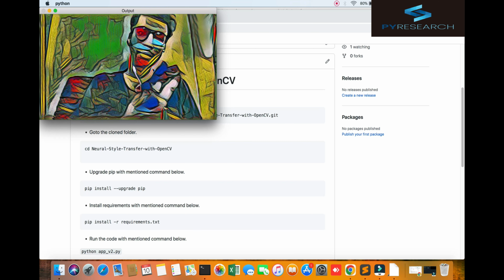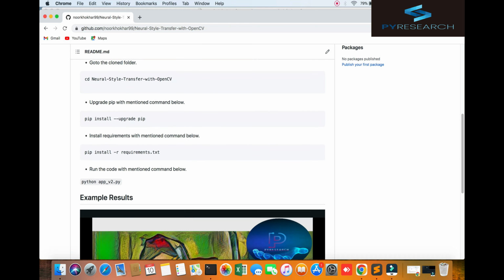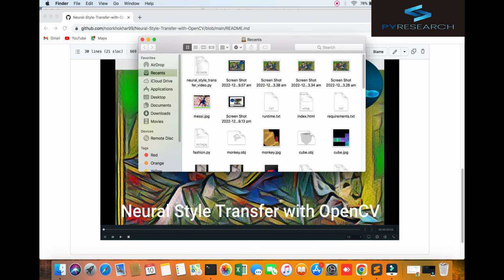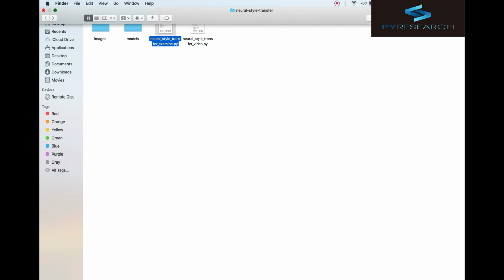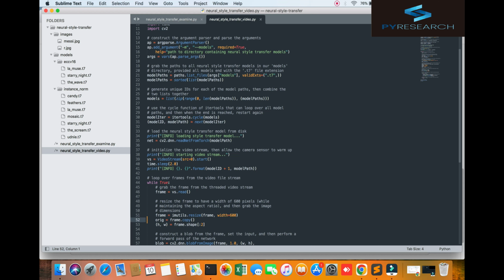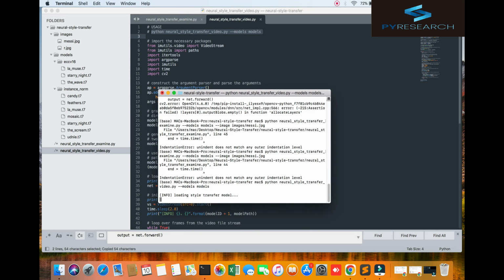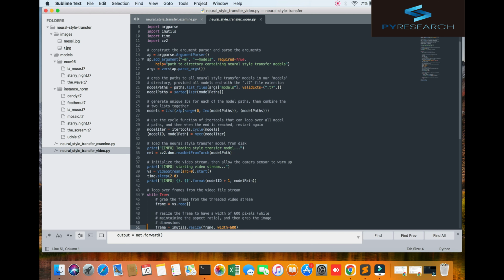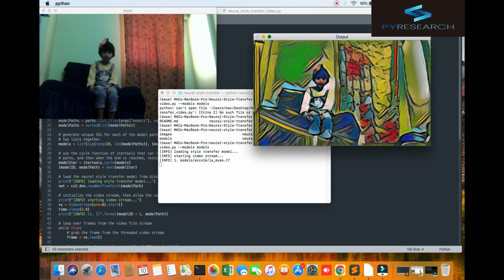Neural Style Transfer with OpenCV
In this tutorial, you will learn how to apply neural style transfer to both images and real-time video using OpenCV, Python, and deep learning. By the end of this guide, you’ll be able to generate beautiful works of art with neural style transfer.

In the rest of this post, you will learn how to apply the neural style transfer algorithm to your own images and video streams.